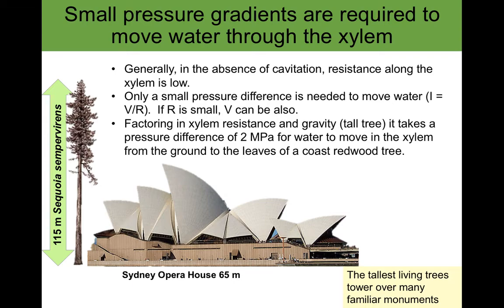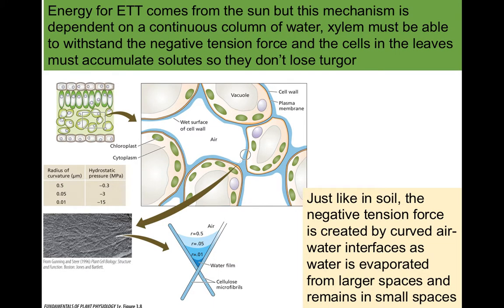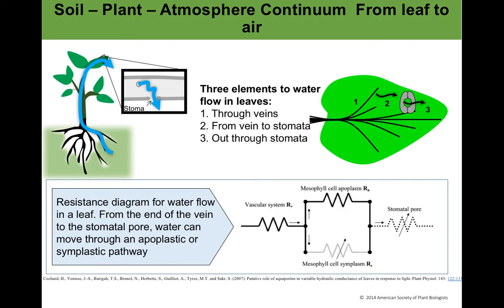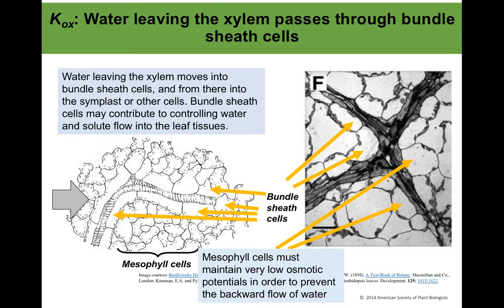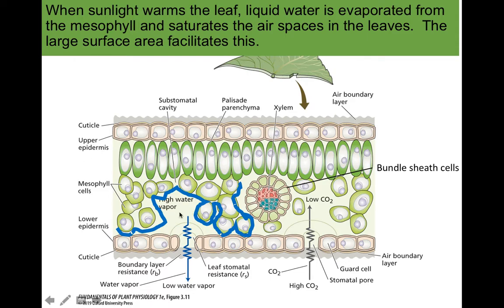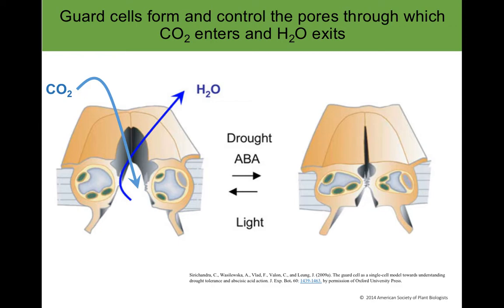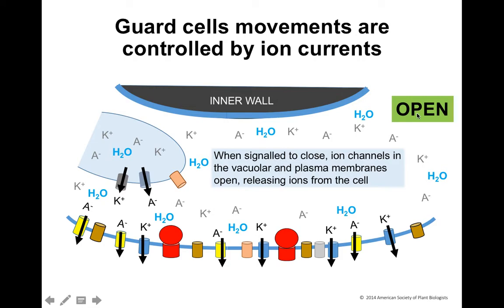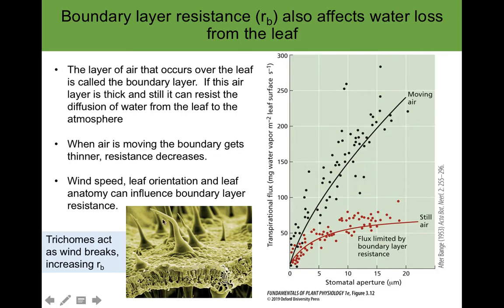Water transport leaf to air